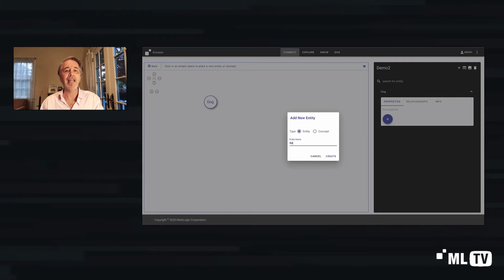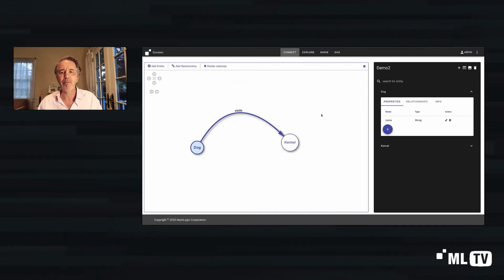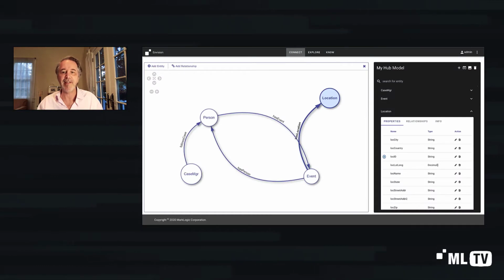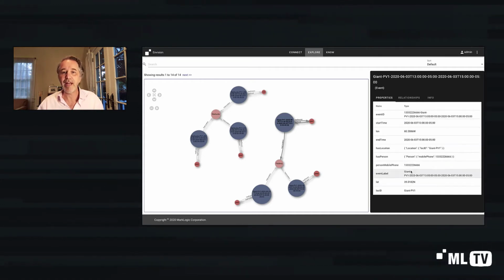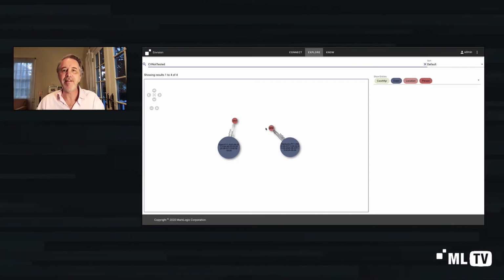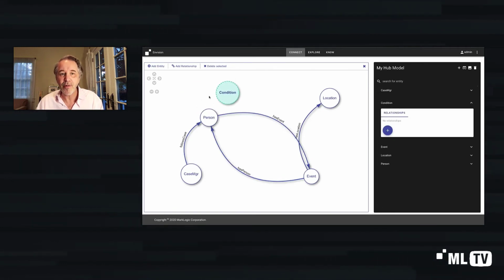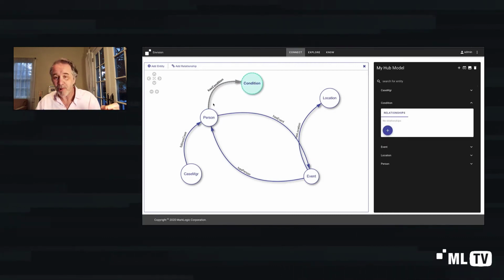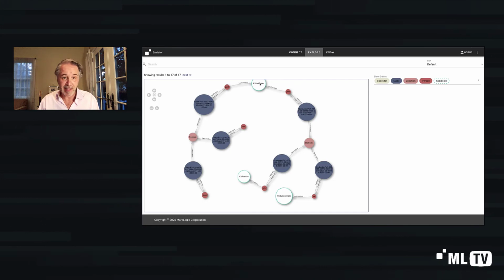Visual Data Modeling With Envision, a MarkLogic Data Hub Tool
Do you like to use visually-oriented tools for data integration? Here's an introduction to Envision, our new community data modeling tool.